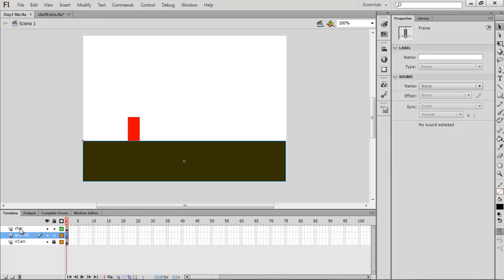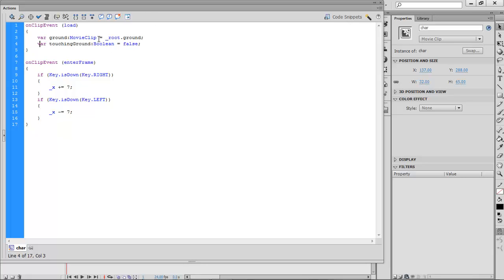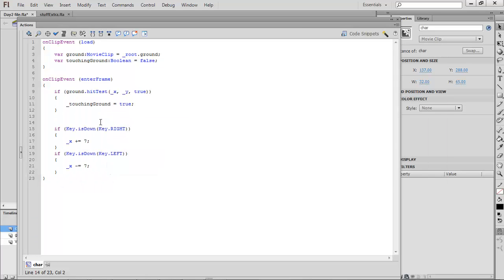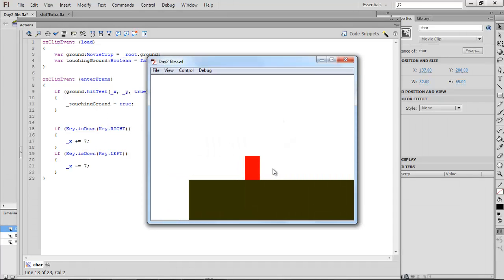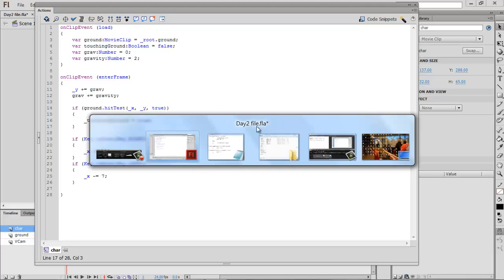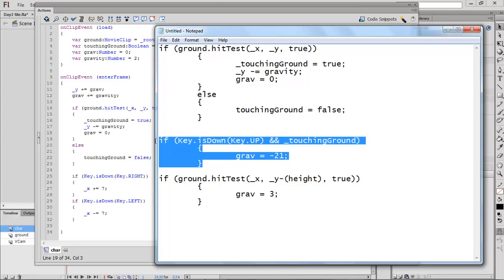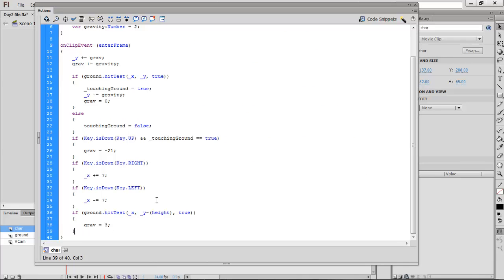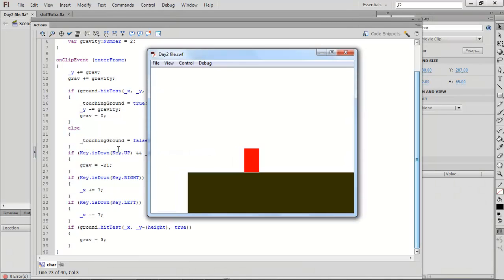Day 2: Jumping, Gravity, and Ground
In this video we do Jumping Gravity and Ground